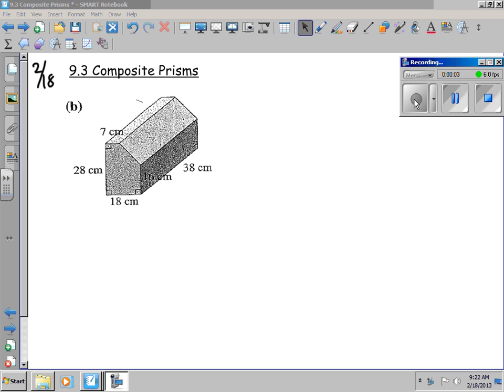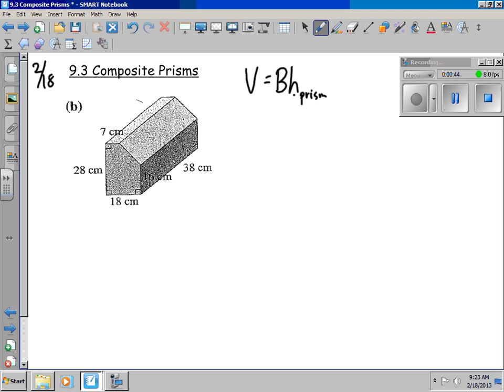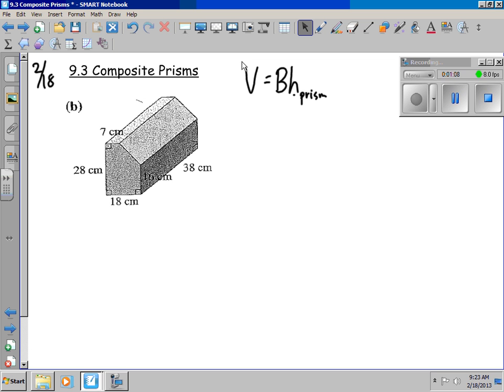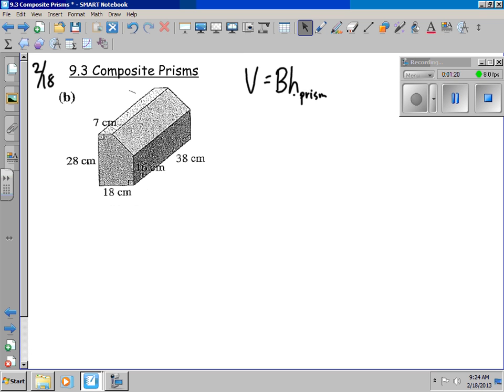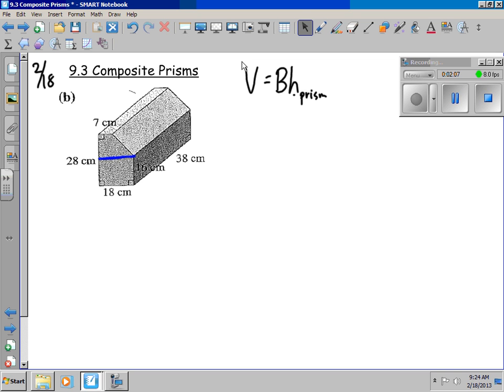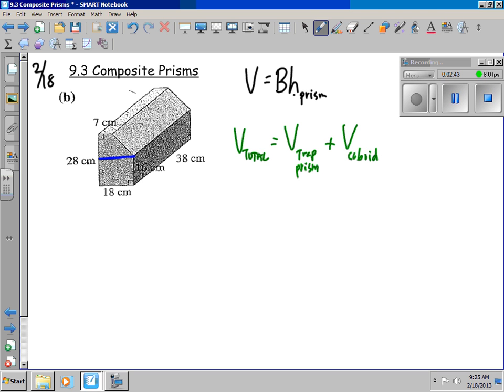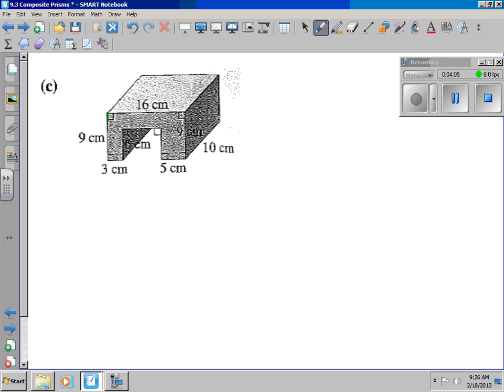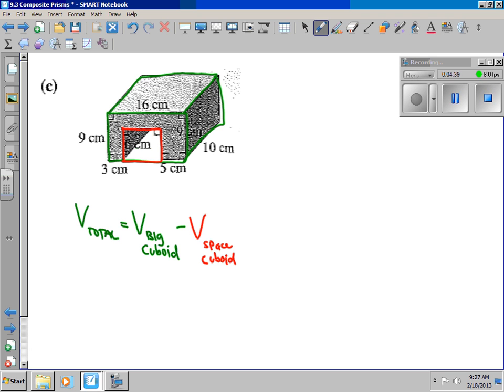Video 9 3 Composite Prisms